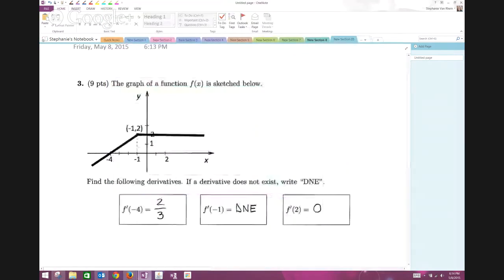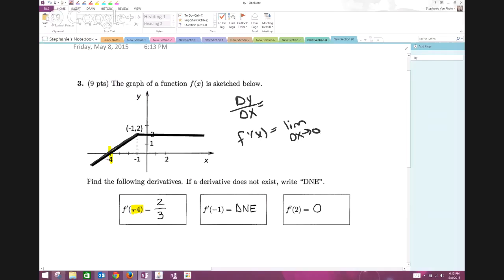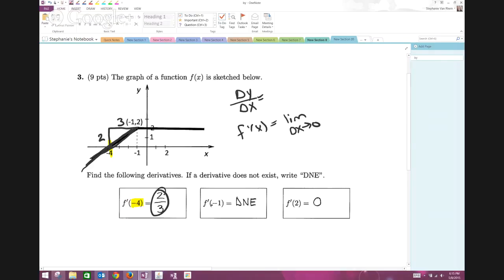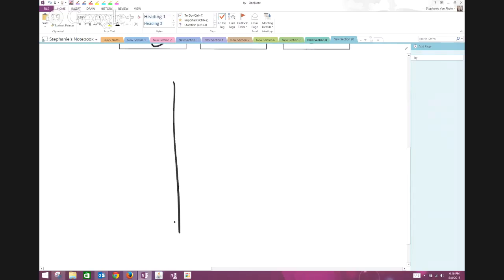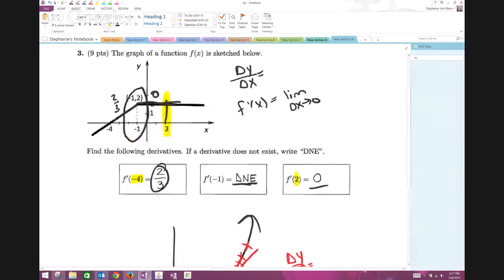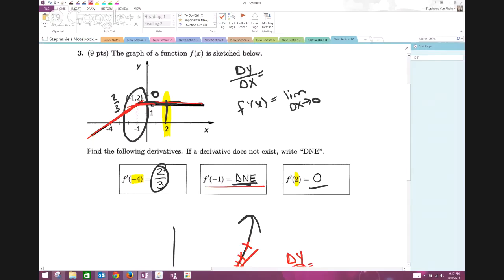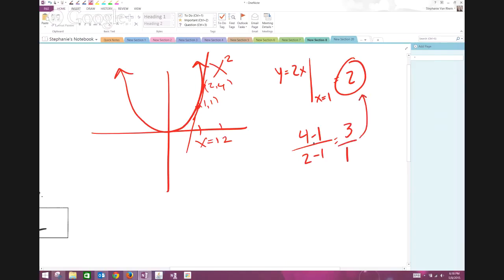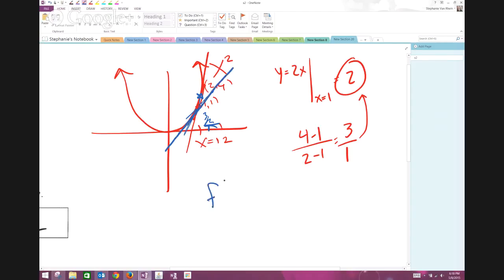Problem # 3 on Spring exam 2014